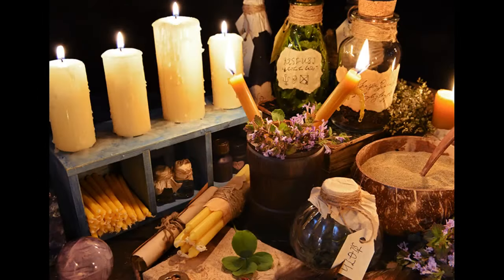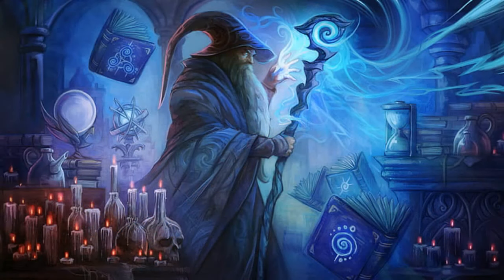Clever Uses of Candles in Dungeons & Dragons 5E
This video discusses what the candle can be used for in dungeons & dragons. D&D player and dungeon master advice on options for applying the candle in your role-play game. I focus more on clever uses of the candle in dungeons and dragons 5e. This was a topic I asked the D&D 5e community to answer and includes my own ideas.

xxxxxxxxxxxxxxxxxxxxxxxxxxxxxxxxxxxxxxxxxxxxxxxxxxxxxxxxxxxxxxxxxxxxxxxxxxxxxxxxx

xxxxxxxxxxxxxxxxxxxxxxxxxxxxxxxxxxxxxxxxxxxxxxxxxxxxxxxxxxxxxxxxxxxxxxxxxxxxxxxxx